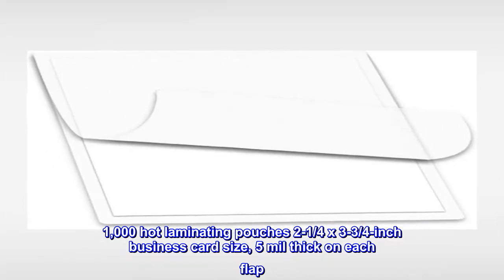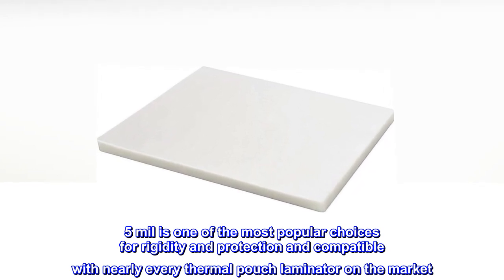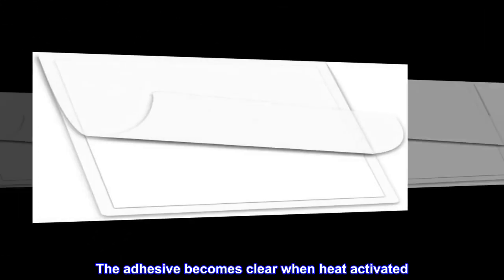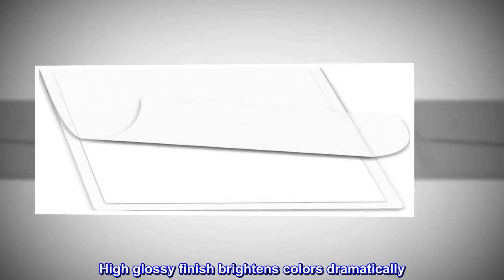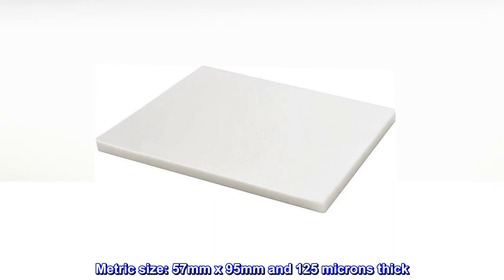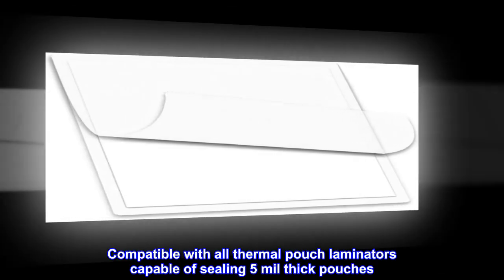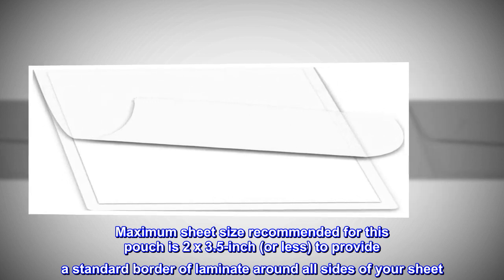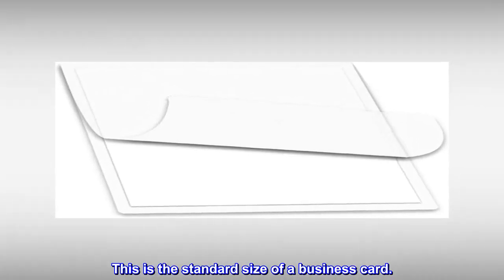Oregon Lamination Hot Laminating Pouches [Pack of 1000] 5 Mil 2-1/4 x 3-3/4 Business Card Size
1,000 hot laminating pouches 2-1/4 x 3-3/4-inch business card size, 5 mil thick on each flap. 5 mil is one of the most popular choices for rigidity and protection and compatible with nearly every thermal pouch laminator on the market. The adhesive becomes clear when heat activated. Quality meets or exceeds all other major brands.

High glossy finish brightens colors dramatically
Includes at least 10 silicone coated laminating carriers for laminating machines that accept them
Rounded Corners for a Safe & Professional Finish
Metric size: 57mm x 95mm and 125 microns thick
Compatible with all thermal pouch laminators capable of sealing 5 mil thick pouches
Maximum sheet size recommended for this pouch is 2 x 3.5-inch (or less) to provide a standard border of laminate around all sides of your sheet. This is the standard size of a business card.

Great Value
Great value. They work just as well as the name brands.